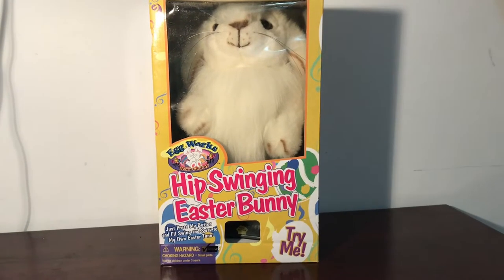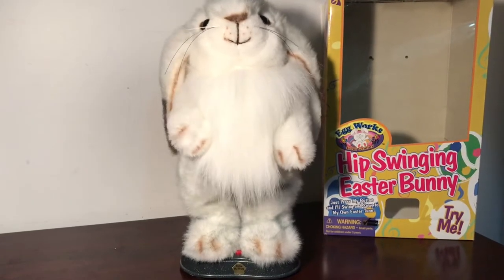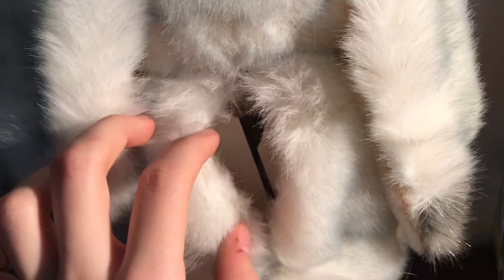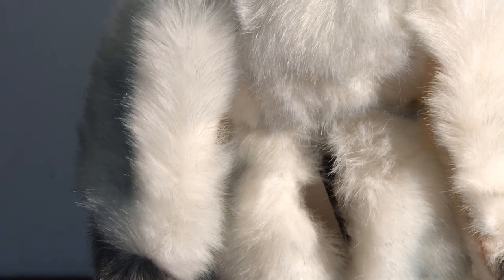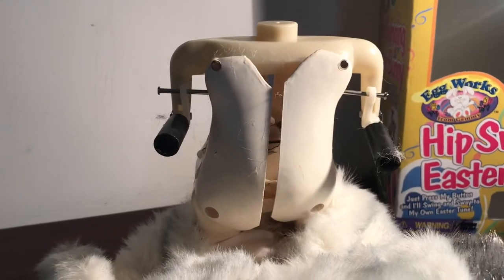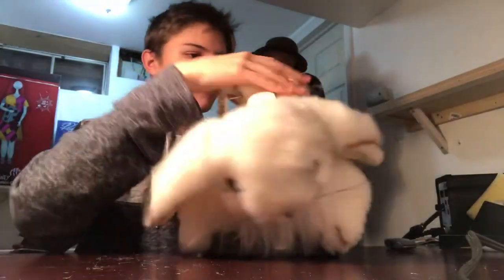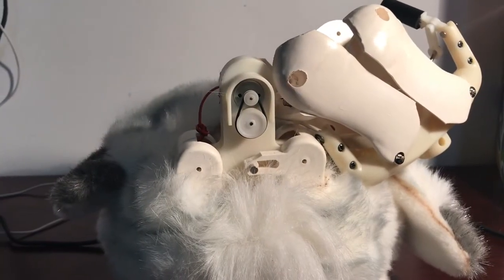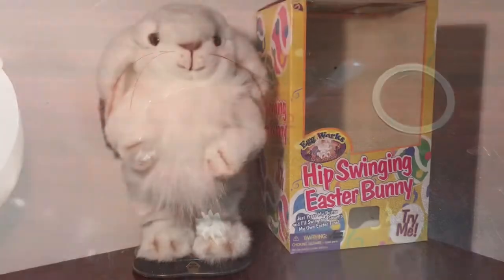(RESTORATION) Gemmy Animated Hip Swinging Easter Bunny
I didn’t record putting him back together because it was becoming frustrating but anyway I hope you all enjoy.